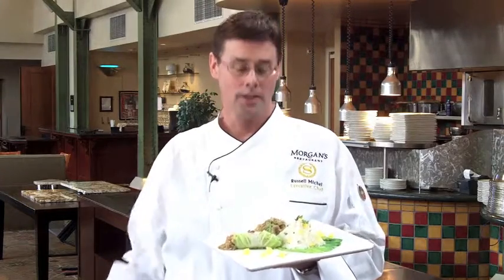A Taste of Hawaii featuring California Rice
Executive Chef Russell Michel of Morgan's Restaurant at the Grand Hyatt Sacramento Hotel comments on a recipe featuring Kahlua Pork and California Rice.